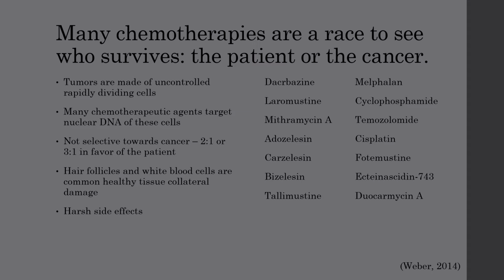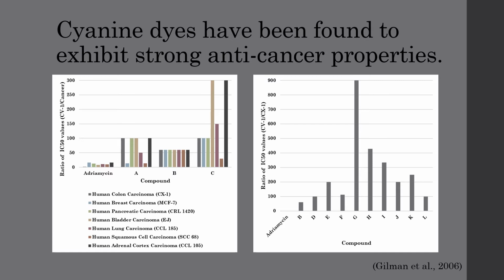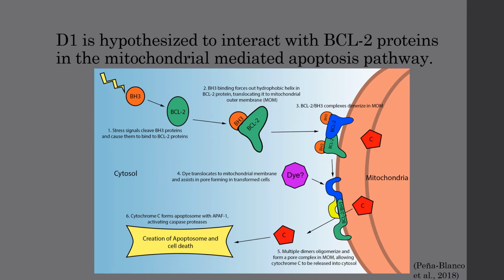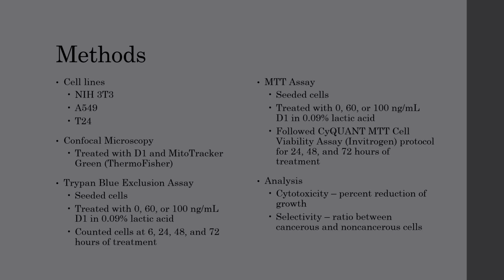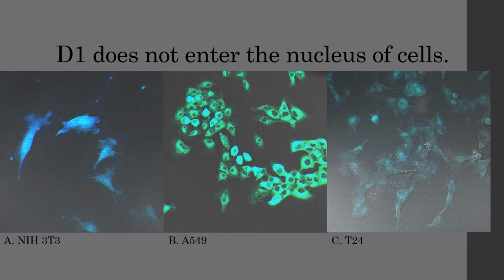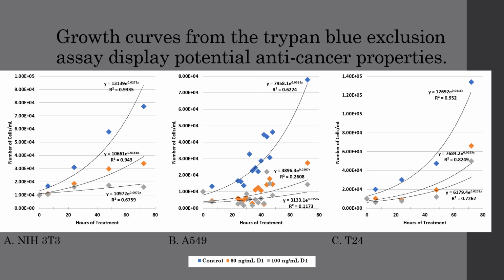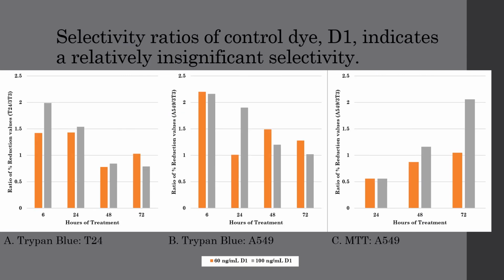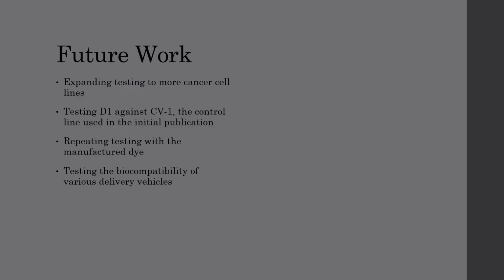In vitro Investigation of a Highly Selective Chemotherapeutic Dye